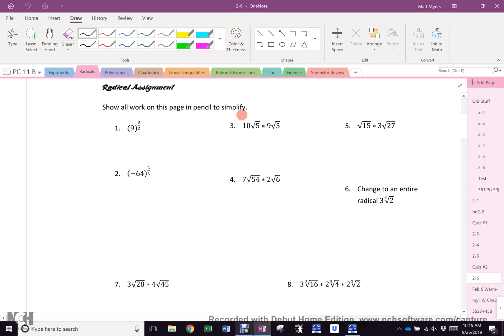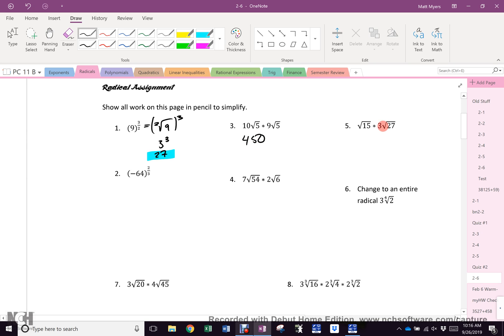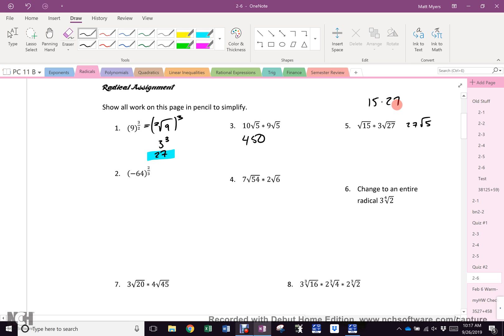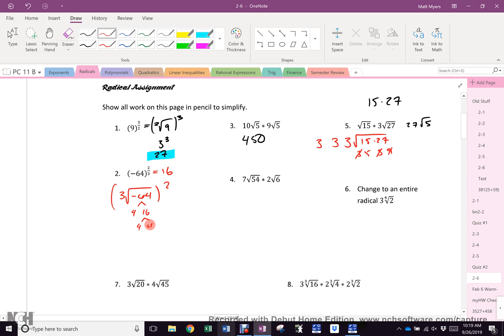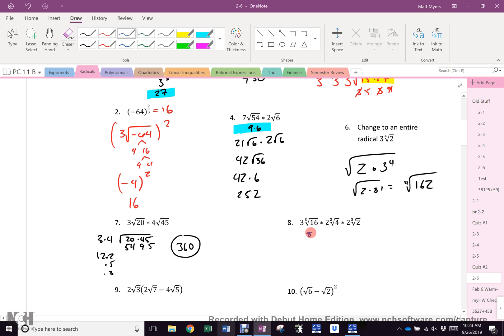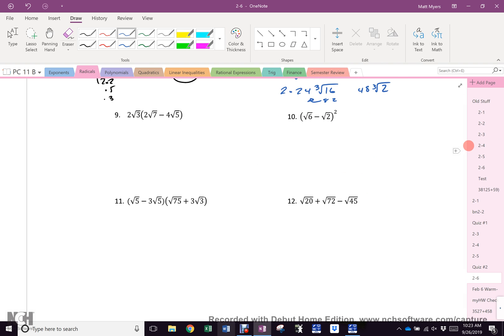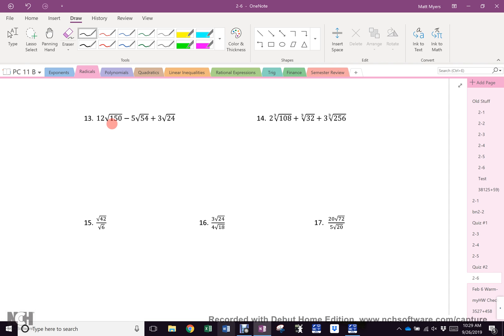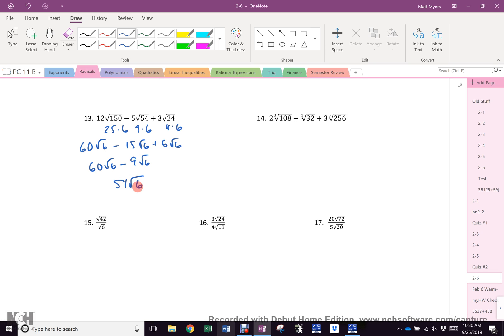Sept 26 Block B&D Radicals Review Key and Test Reminders